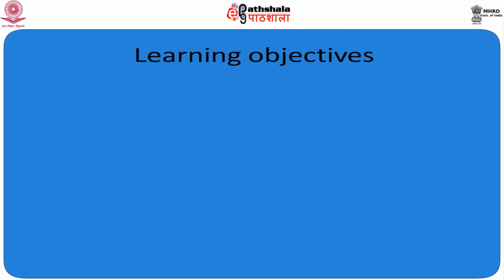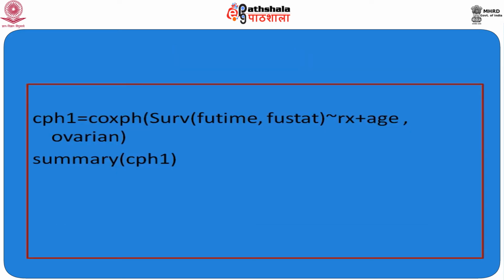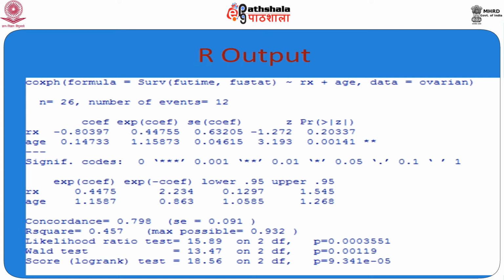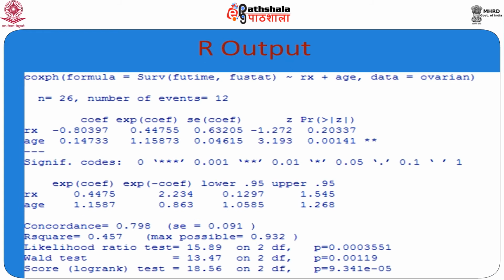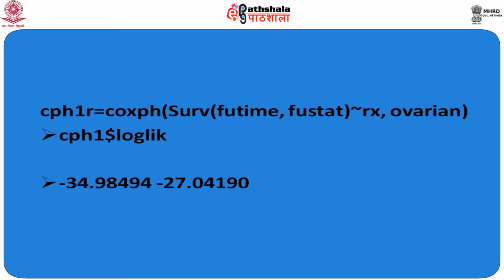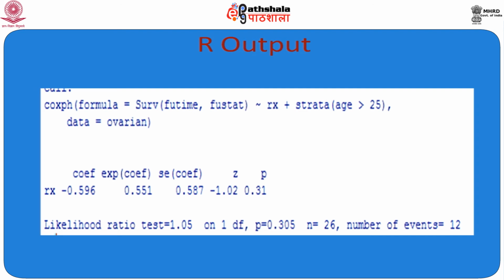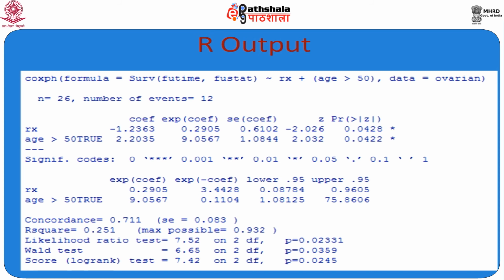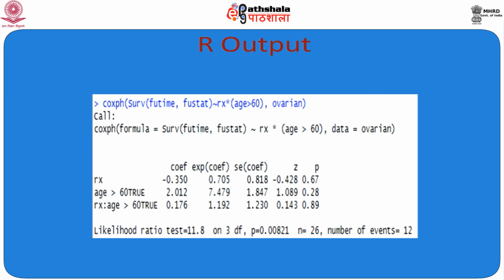M-10. Coxs proportional hazards model